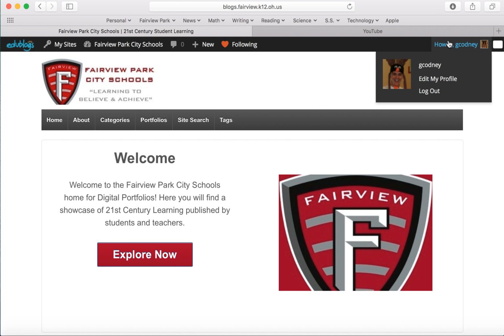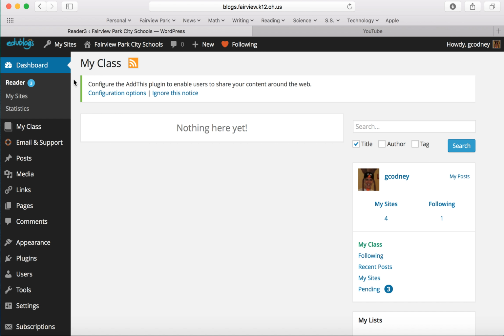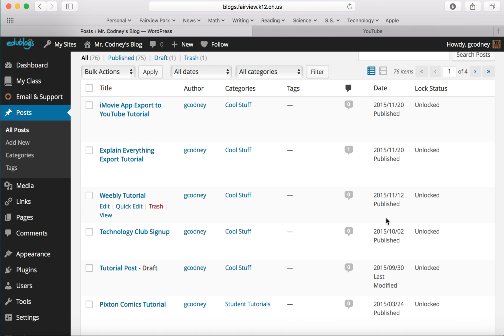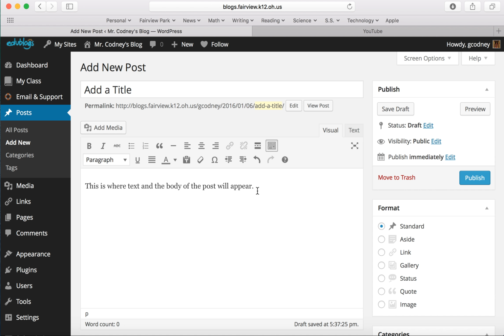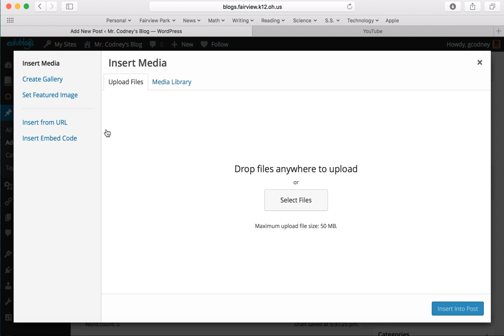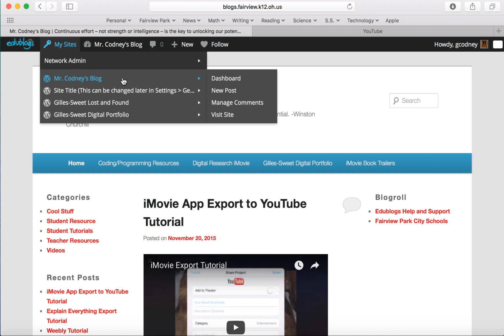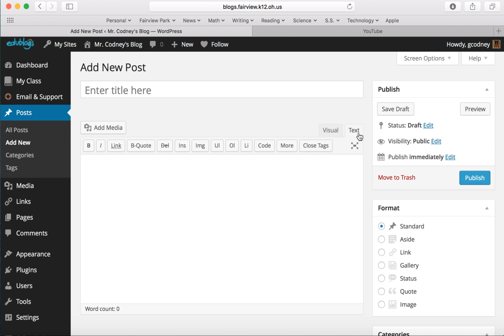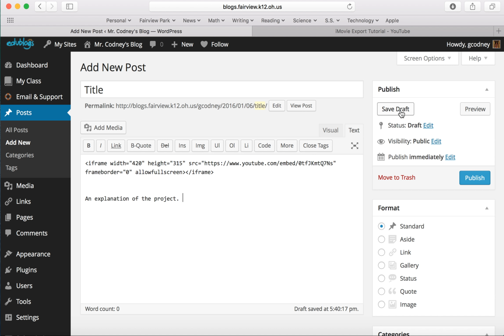EduBlogs Posting from Computer